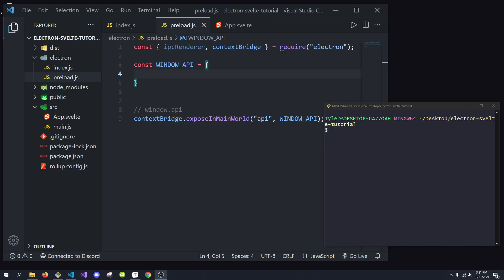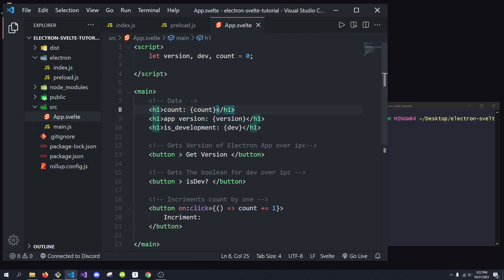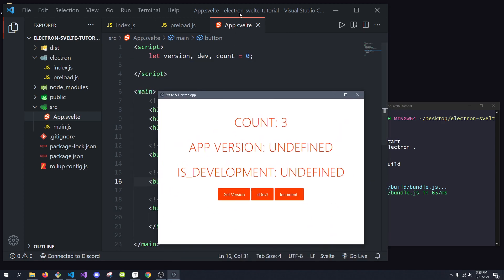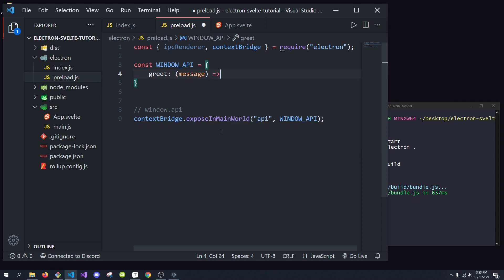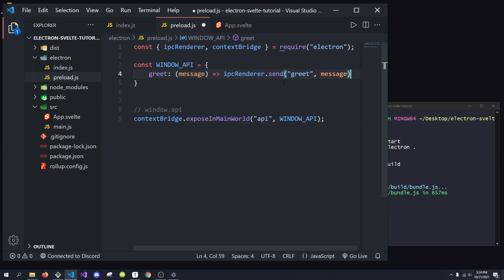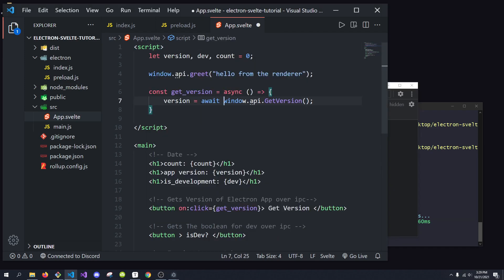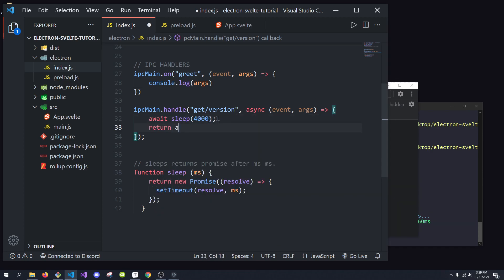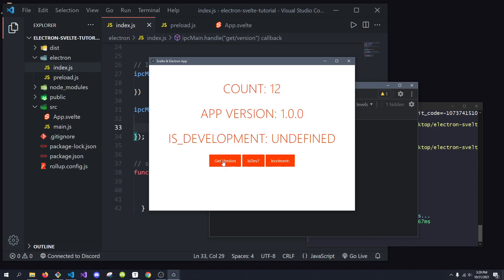Deep Dive - IPC w/ Electron & Context Bridge - Which IPC method is correct for you?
This video covers the pros and cons of using each of the common IPC methods inside electron. I will show you how to dispatch events and handle them, using context Bridge and a preload script as well as demonstrate why using ipcRenderer.invoke() is better than ipcRenderer.sendSync() for 99.98% of cases xD.